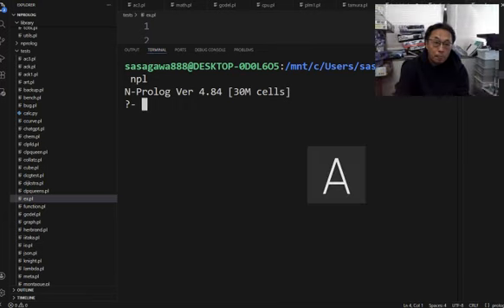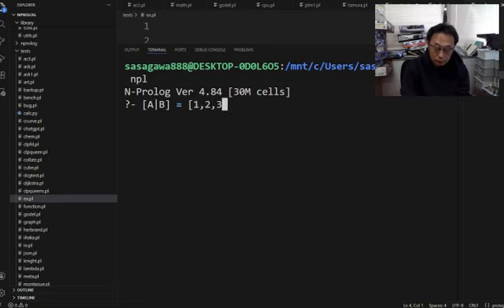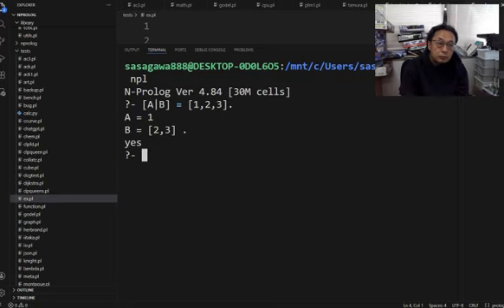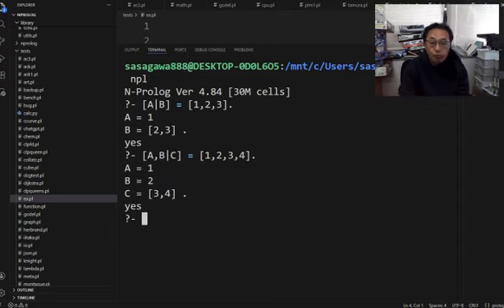N-Prolog Prolog list pattern matching explained (1 min)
This video explains list pattern matching in Prolog in 60 seconds.

You will learn:
- What list pattern patching is
- How it works in Prolog

This is a beginner-friendly Prolog tutorial.